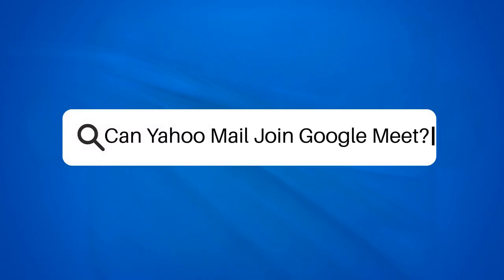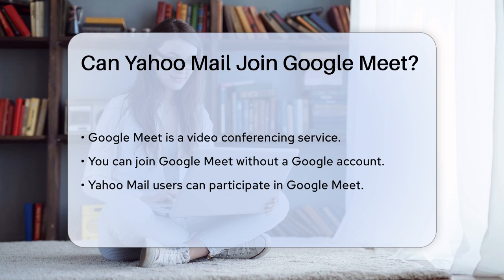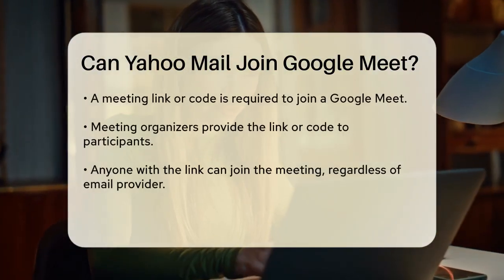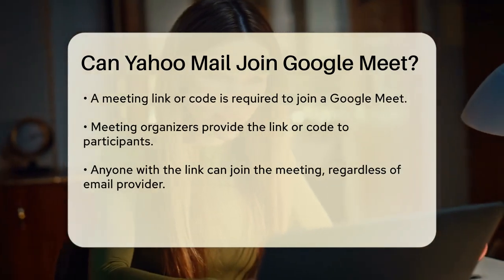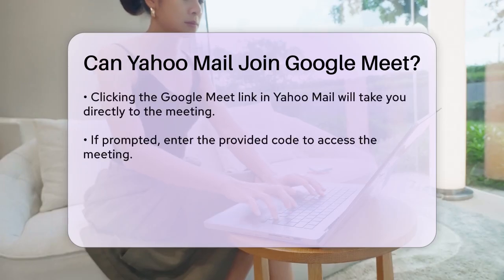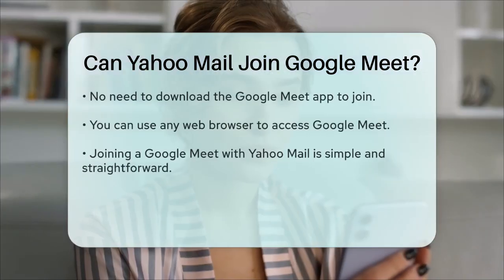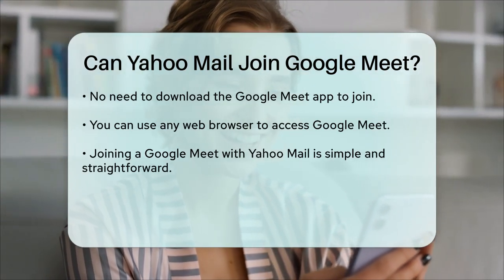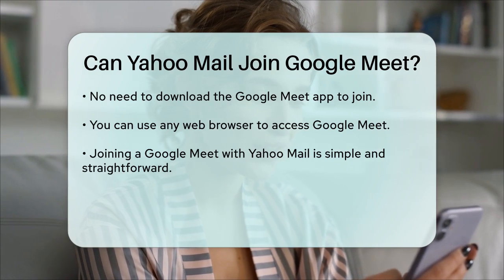Can Yahoo Mail Join Google Meet? - TheEmailToolbox.com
Can Yahoo Mail Join Google Meet? In this video, we’ll guide you through the process of joining a Google Meet using your Yahoo Mail account. If you’ve received a Google Meet invitation via your Yahoo Mail, you might be curious about how to connect to the meeting. We’ll clarify the steps you need to follow to join seamlessly, whether you’re using a web browser or the Google Meet app.

You don’t need a Google account to participate, which makes it easy for anyone with a Yahoo Mail account to join in on the conversation. We’ll explain how to use the meeting link or code sent by the organizer and what to expect during the process.

Understanding how to navigate video conferencing platforms can enhance your communication experience, especially in today’s digital world. We’ll also touch on the convenience of using a web browser to access meetings, eliminating the need for additional downloads.

Join us as we simplify the process of joining Google Meet through Yahoo Mail.